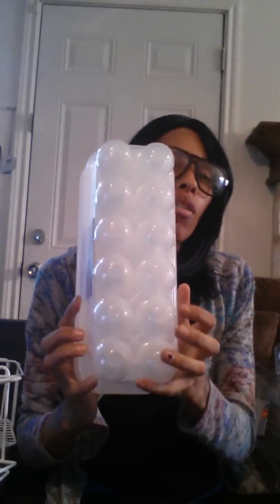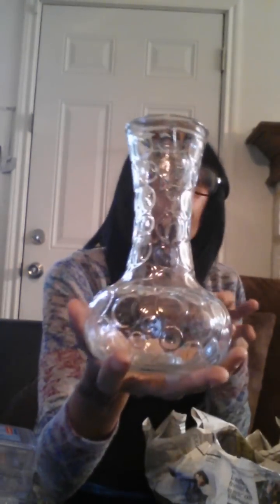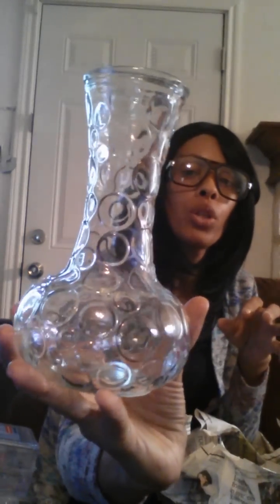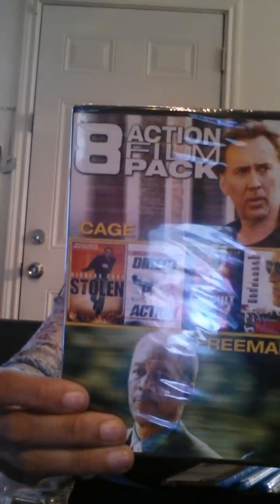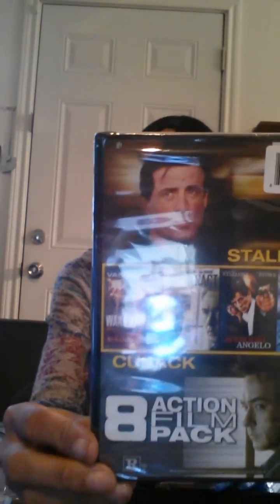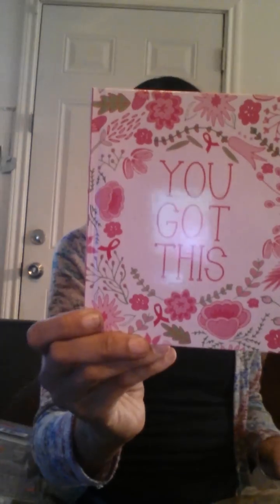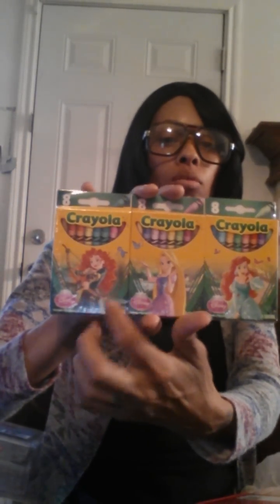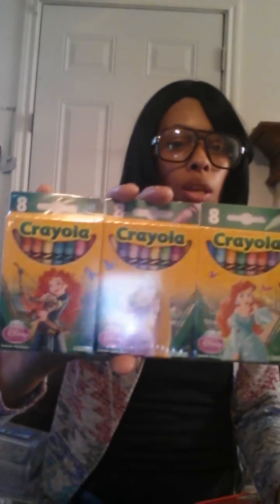Dollar Tree Haul September 15th, 2016